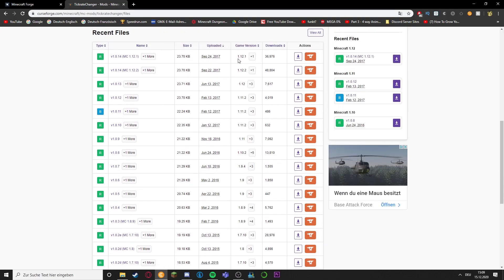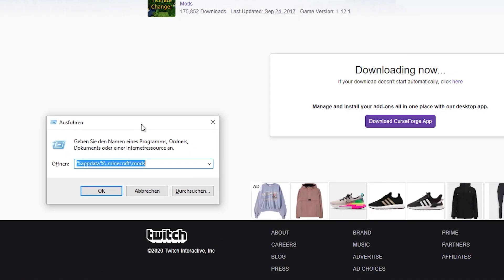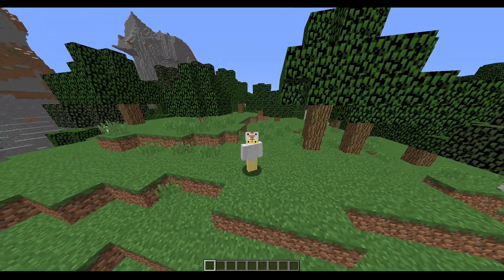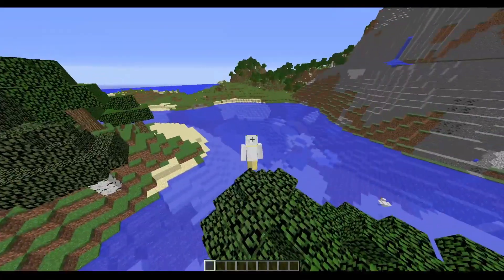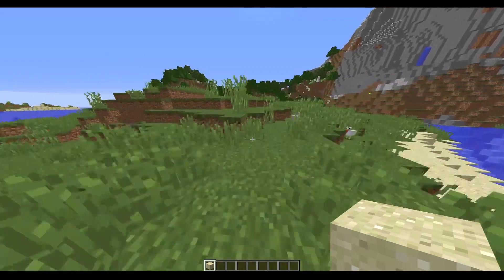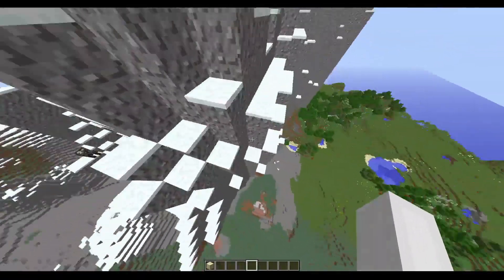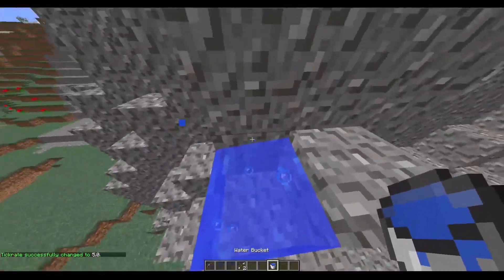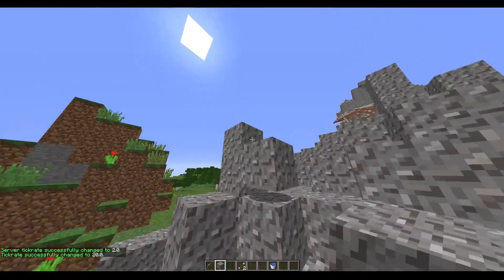EASY Tickrate Changer Tutorial (TAS) [Working 2024]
This is how you can install and use the Tickrate Changer Mod. The Tickratechanger mod is a so called TAS mod. With it, you can do tool assisted speedruns or a very long block clutch extension how I did. I slowed down time with this mod and afterwards sped it up again. The mod basically just changes the tickspeed of Minecraft.